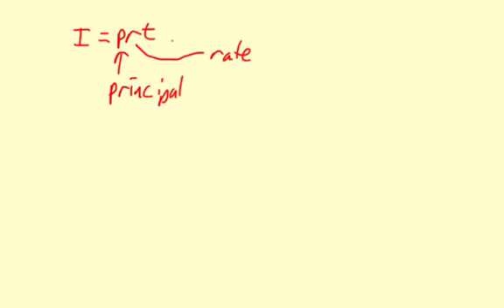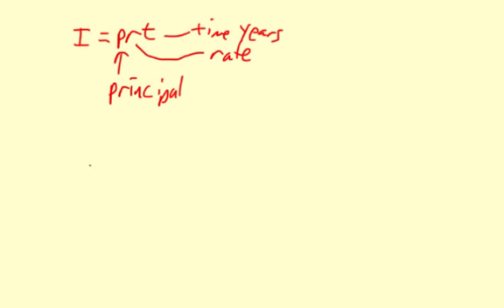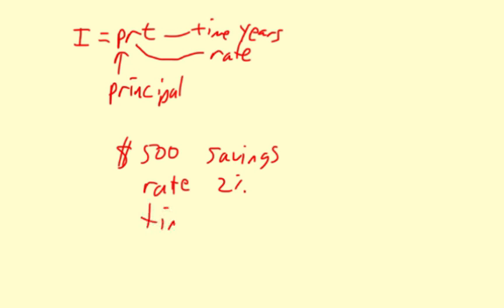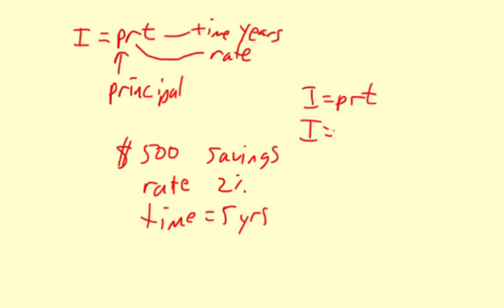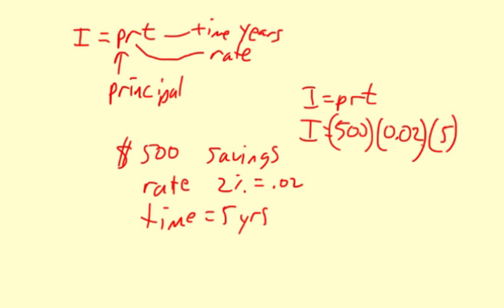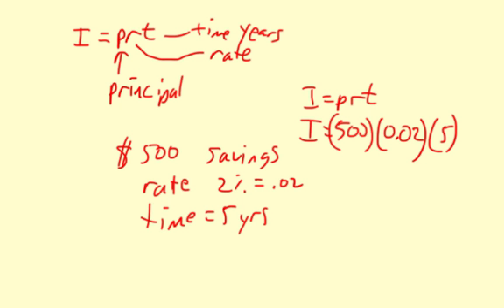Big Picture Simple Interest